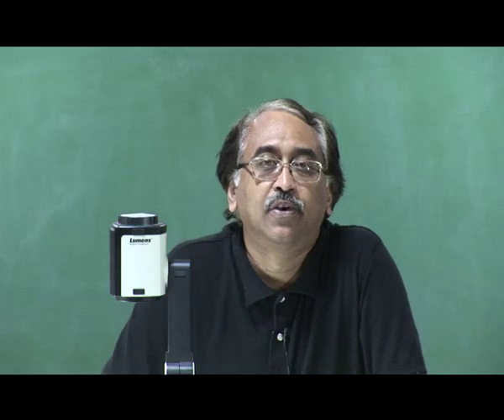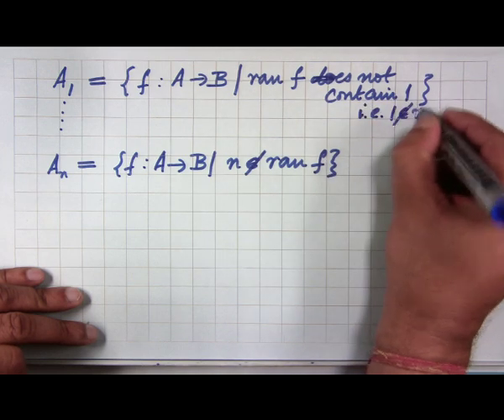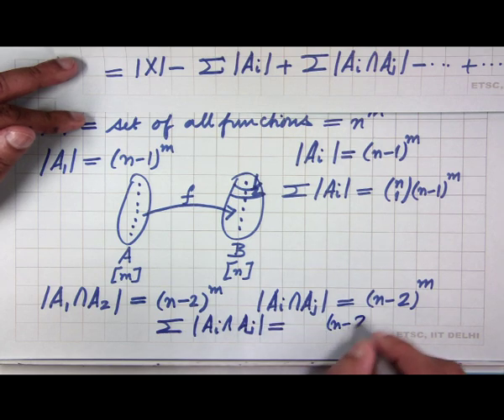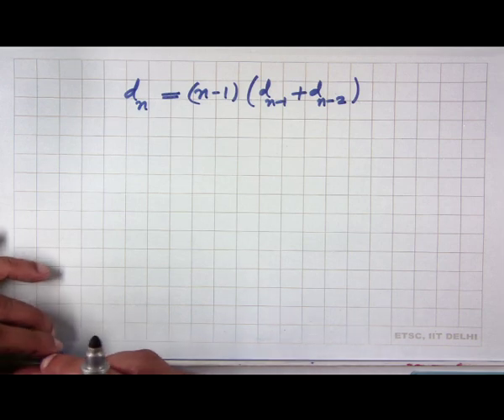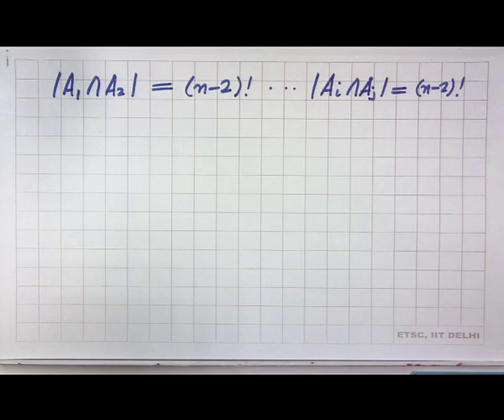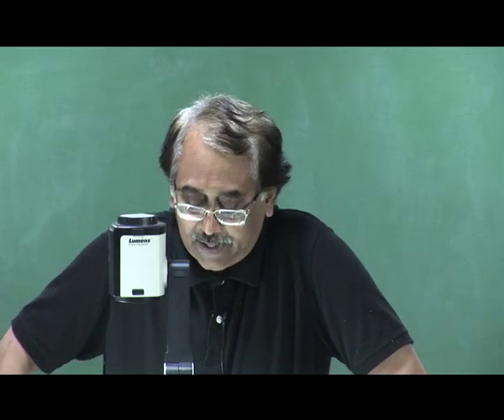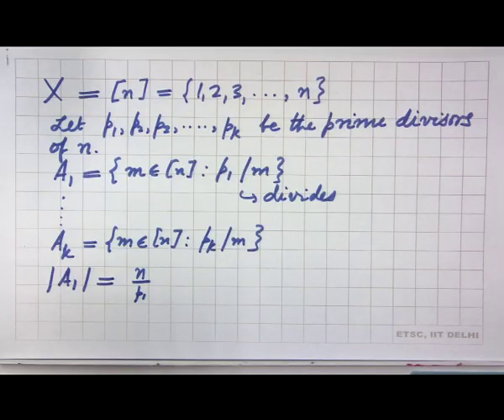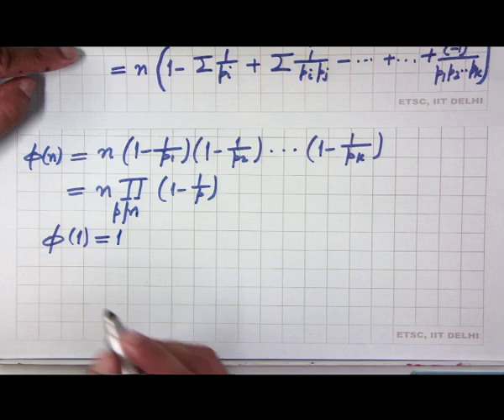Principle of Inclusion and Exclusion -2 (CH_21)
Subject: Mathematics
Courses Name: IIT PAL
Name of Presenter: Prof. A. Tripathi